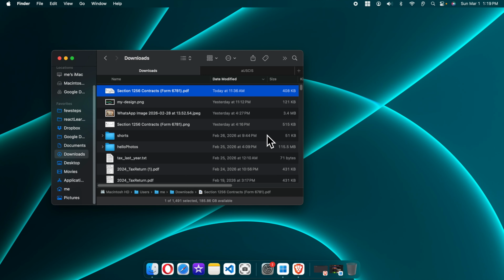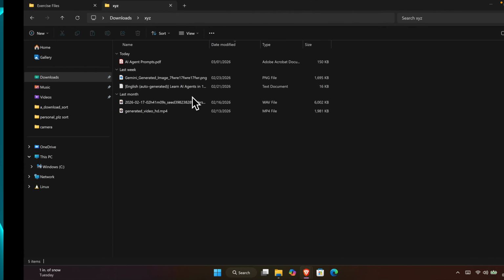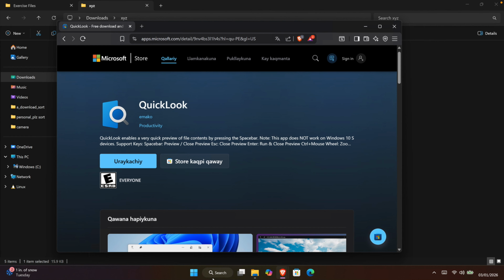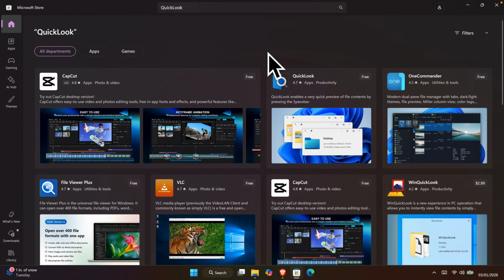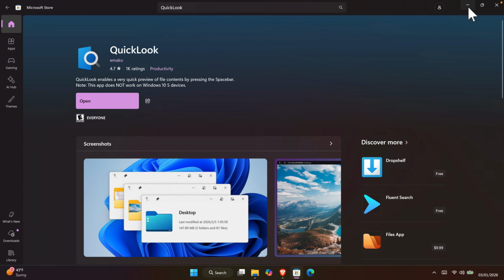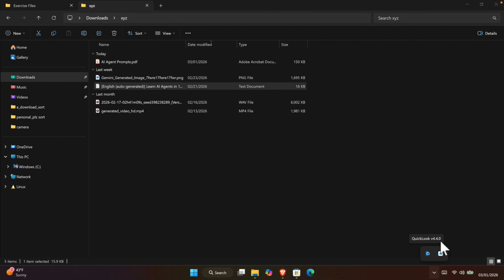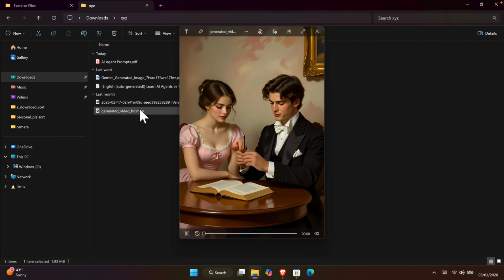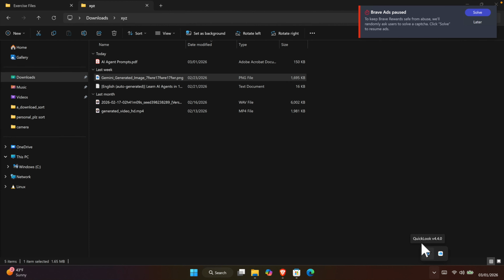Tap Space to Preview Files on Windows! The #1 App Every Mac User Needs on Windows! Preview Files Now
Bring the best Mac feature to your PC with this essential QuickLook for Windows guide. We show you how to preview photos, videos, and PDFs instantly just by tapping the spacebar, making your Windows 11 workflow faster than ever before using this must-have productivity tool.

Stop opening every single file just to see what’s inside. This lightweight app is a total game-changer for creators and professionals who want to navigate their folders with maximum speed and efficiency without the lag of traditional software.